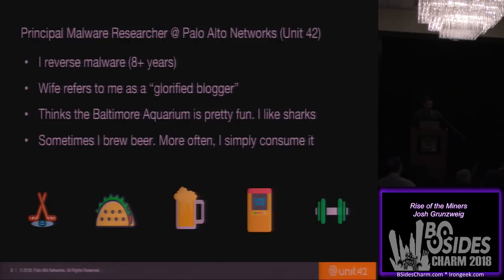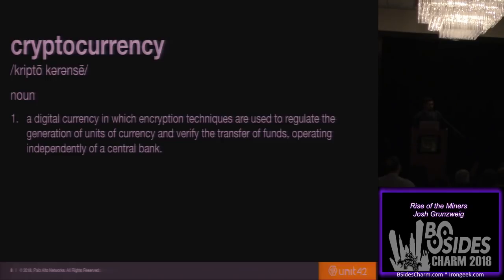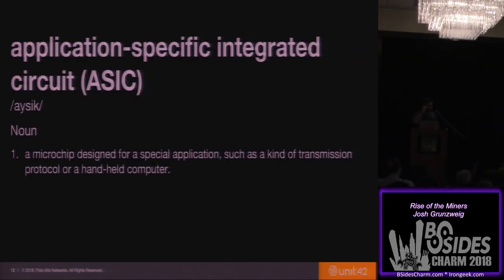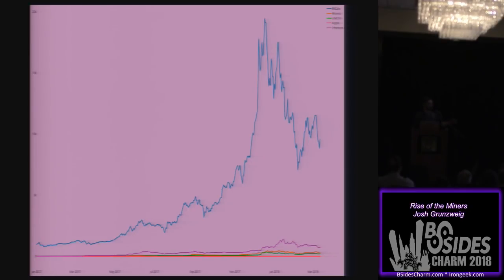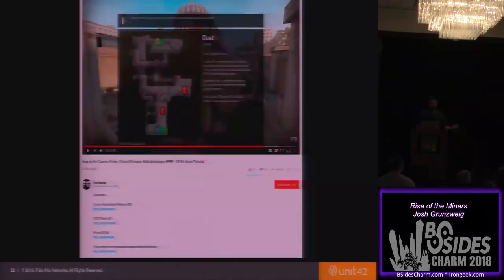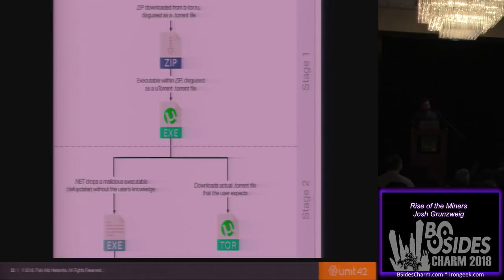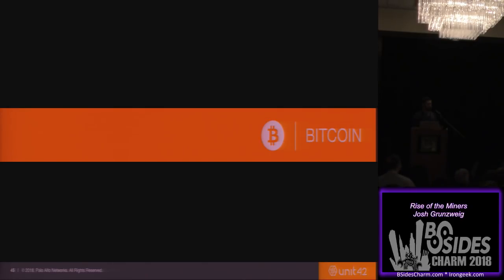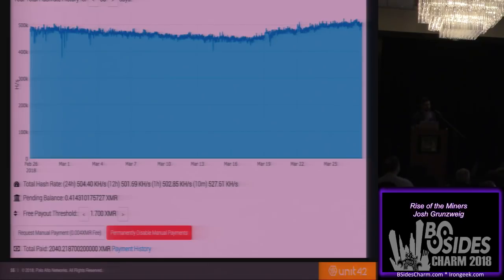fixed2 Track 1 09 Rise of the Miners Josh Grunzweig